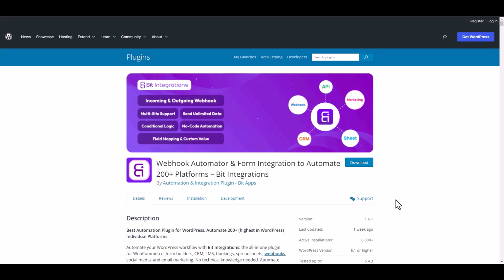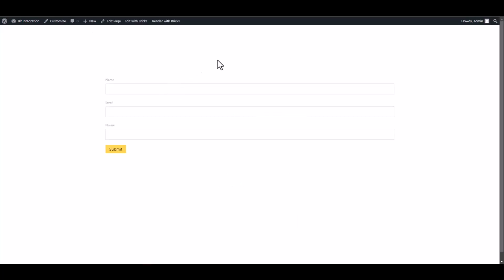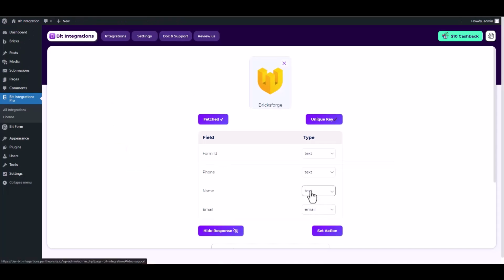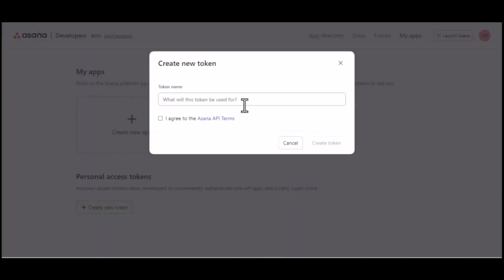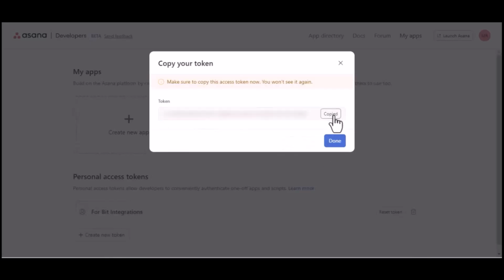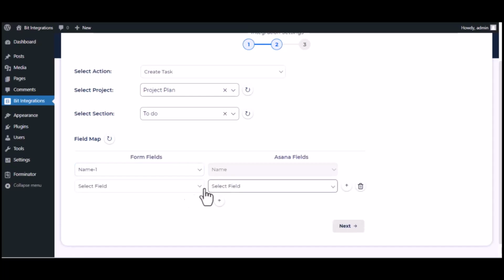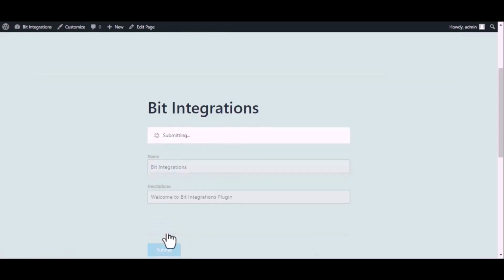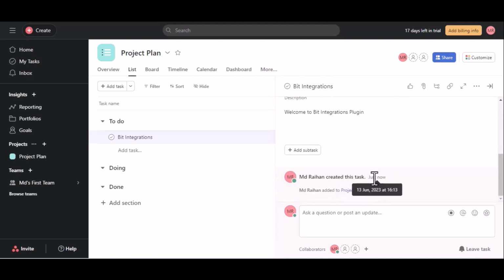Integrating Bricksforge with Asana | Step-by-Step Tutorial | Bit Integrations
🌟 Boost Your Team's Productivity: Integrate Bricksforge with Asana! 🚀 Dive into this comprehensive tutorial where we guide you through the seamless integration of Bricksforge with Asana, the ultimate platform for online project and task management. Our secret sauce? The powerful Bit Integrations WordPress plugin.

📅 Discover how to elevate your project management game by connecting Bricksforge with Asana. Streamline workflows, optimize task management, and supercharge your team collaboration effortlessly.

🎬 Watch and learn as we demonstrate the simplicity and effectiveness of merging Bricksforge with Asana using the Bit Integrations WordPress plugin. Unleash Asana's potential for project management and enhance your team's efficiency.

Key Highlights:
✅ Step-by-step tutorial on integrating Bricksforge with Asana via the Bit Integrations WordPress plugin.
✅ Bit Integrations bridges the gap between Bricksforge and Asana for a streamlined workflow experience.

💌 Ready to optimize your team's productivity and project management capabilities? Integrate Bricksforge with Asana through the Bit Integrations WordPress plugin and supercharge your workflows today! 🌟